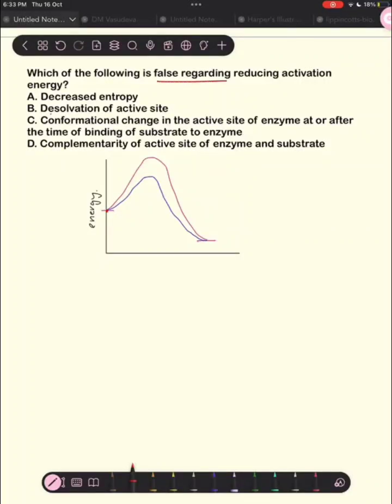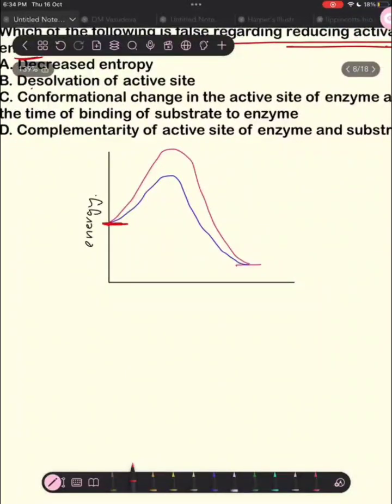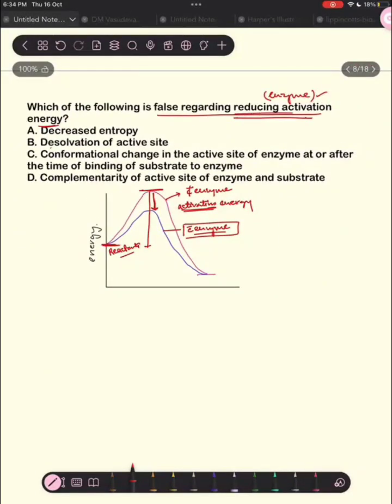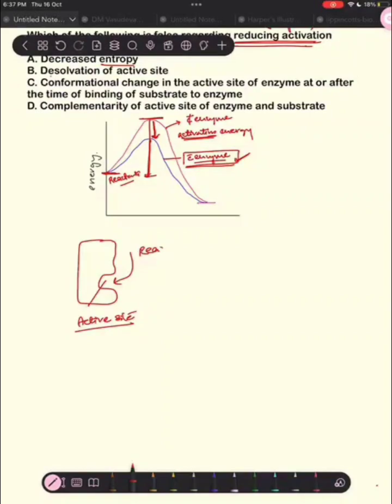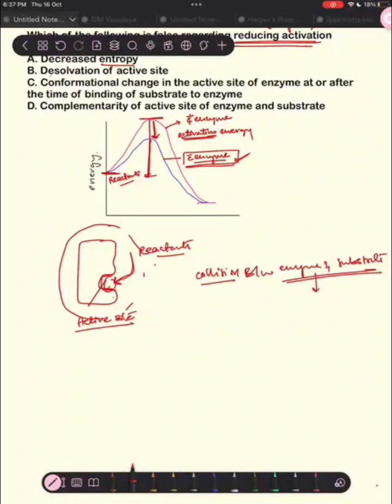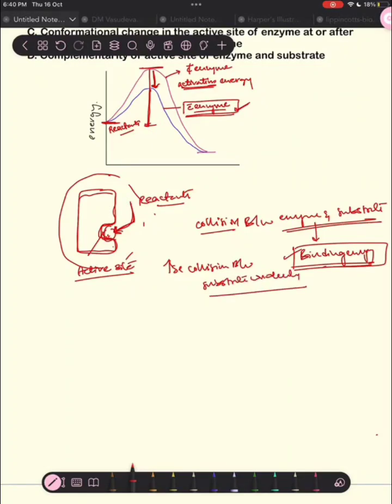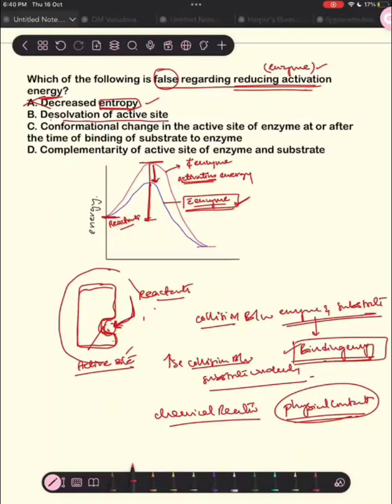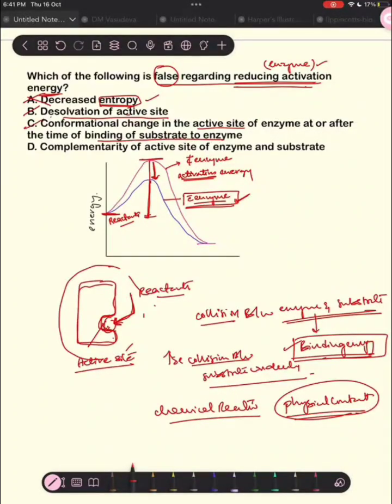ENZYMES l BIOCHEM INICET PYQ-2 (2017-2025)neetpreparation